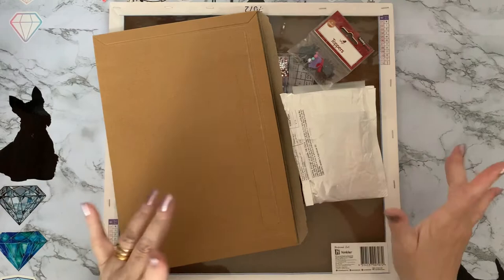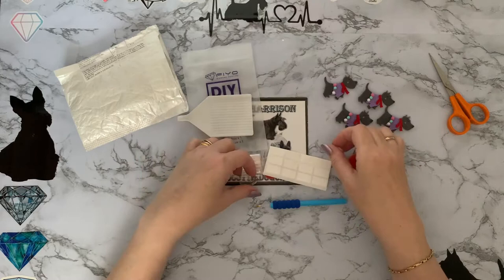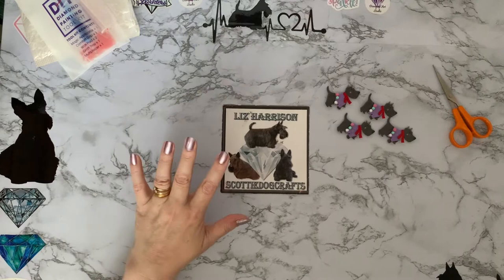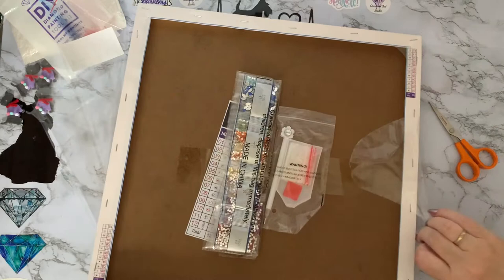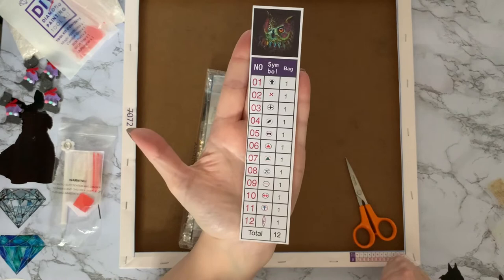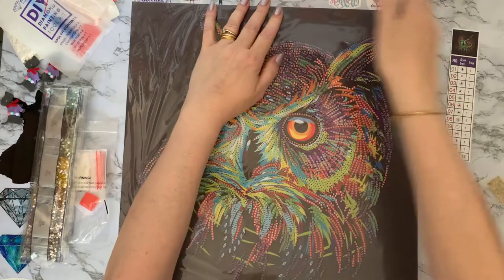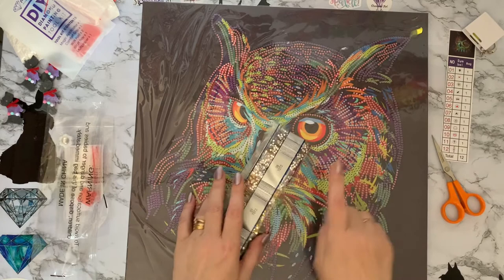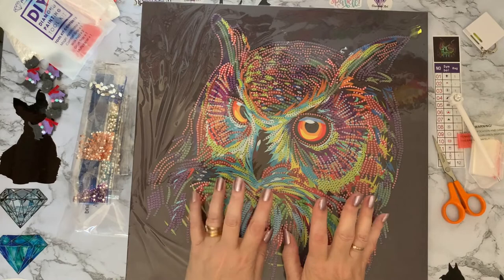Diamond Painting | UNBOXING | B&M Store | Pre-Framed Spacial Drill canvass | Bargain Buy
Hi, thanks for stopping by. Today’s video is an overview of some  Diamond Painting and craft goods from B&M , Hobbycraft and Ali Express